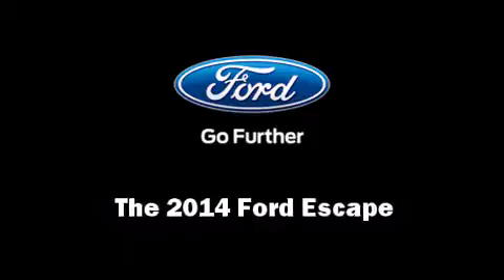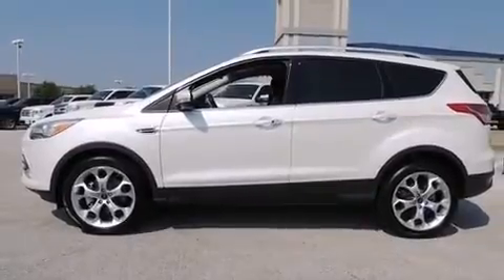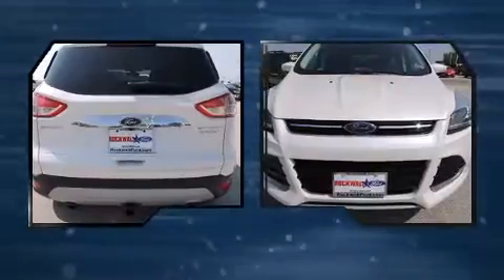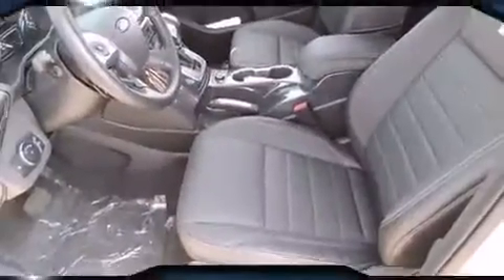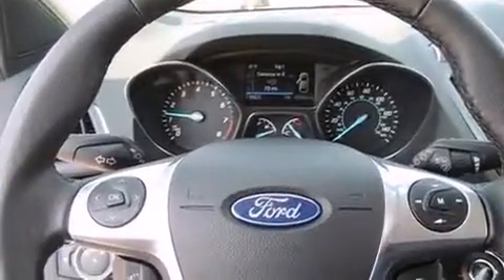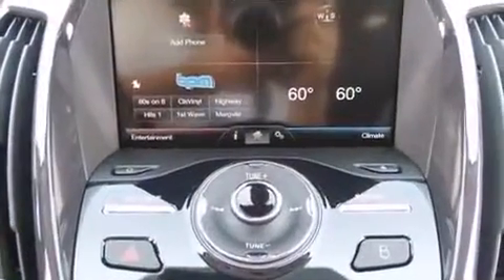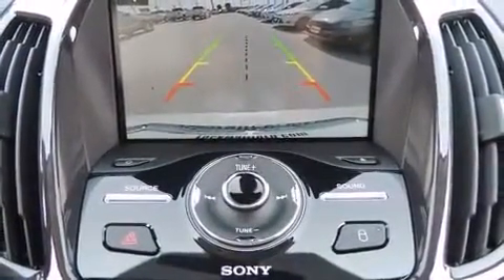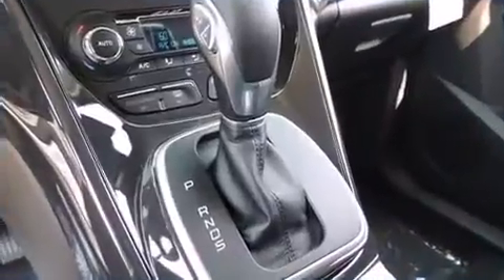2014 Ford Escape Titanium in Rockwall, TX 75087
Rockwall Ford
990 East I-30 at Highway 205

Step into the 2014 Ford Escape. Smooth gearshifts are achieved thanks to the 2 liter 4 cylinder engine, providing a spirited, yet composed ride and drive. The engine breathes better thanks to a turbocharger, improving both performance and economy. It distinguishes itself from the competition with features such as: 1-touch window functionality, an automatic dimming rear-view mirror, heated seats, turn signal indicator mirrors, a power rear cargo door, an overhead console, and seat memory. Features such as automatic climate control and leather upholstery prove that economical transportation does not need to be sparsely equipped. Premium sound drives 10 speakers, providing you and your passengers a sensational audio experience. Ford also prioritized safety and security by including: dual front impact airbags, head curtain airbags, traction control, brake assist, ignition disabling, and 4 wheel disc brakes with ABS. For added security, dynamic Stability Control supplements the drivetrain. Our sales reps are knowledgeable and professional. They'll work with you to find the right vehicle at a price you can afford. We are here to help you.